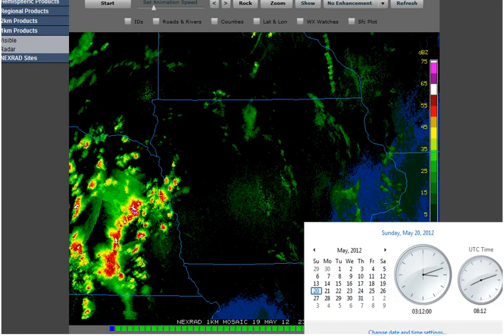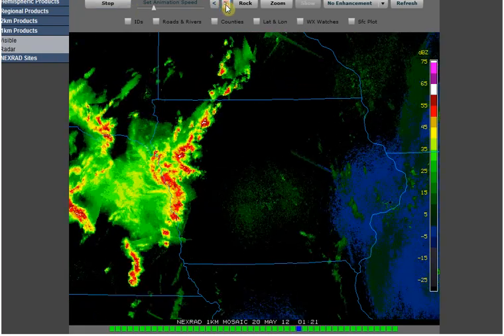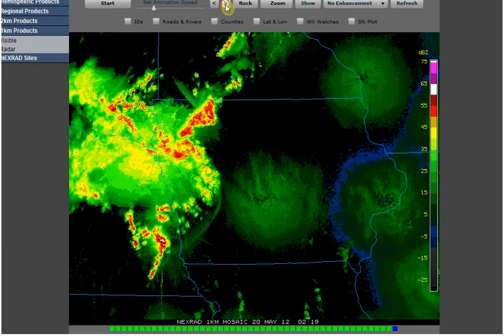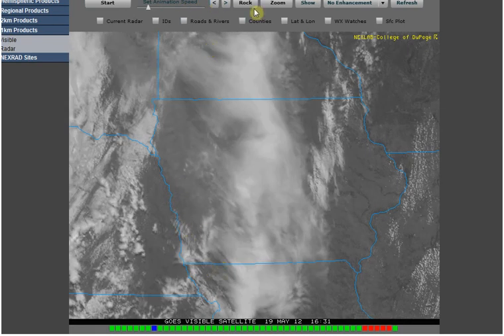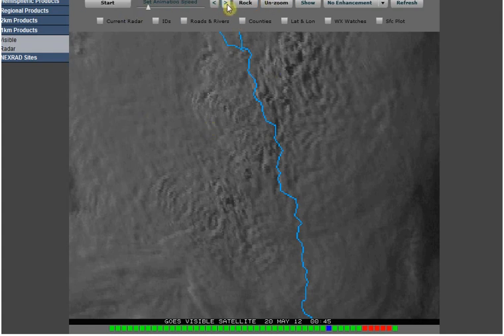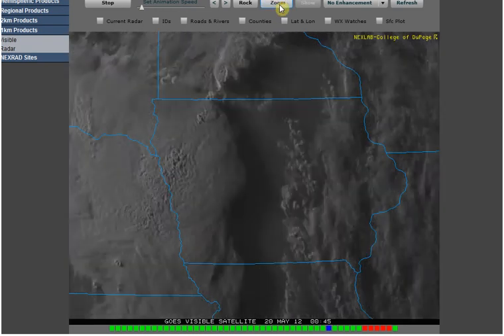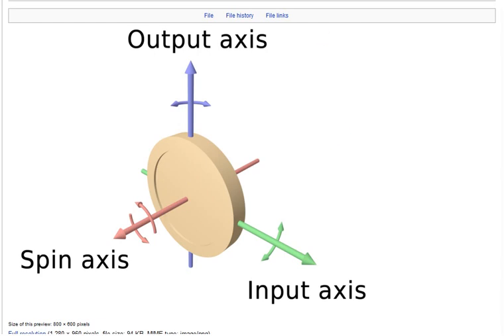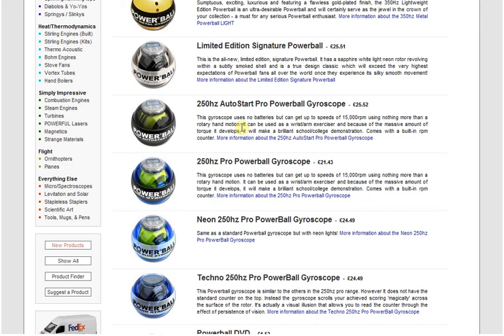5/20/12 Spinning the Storm at Omaha NE